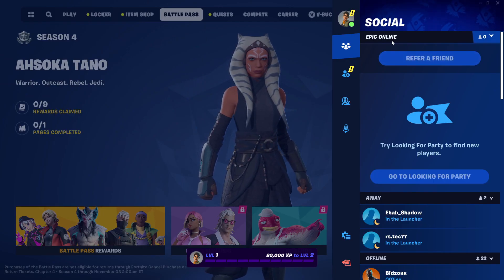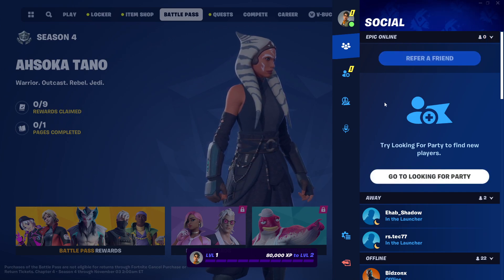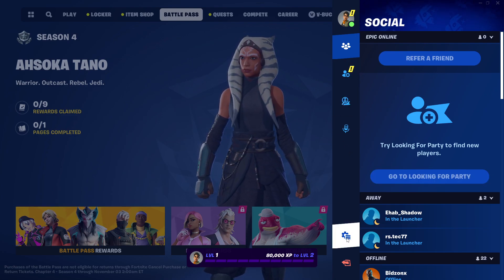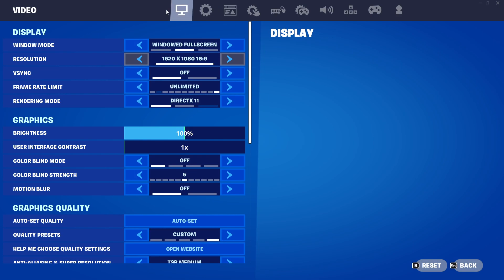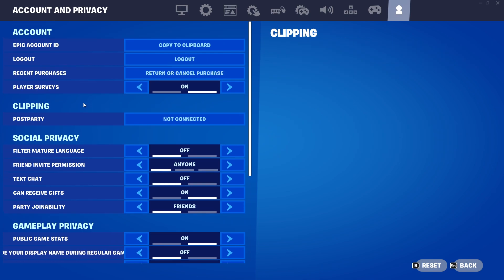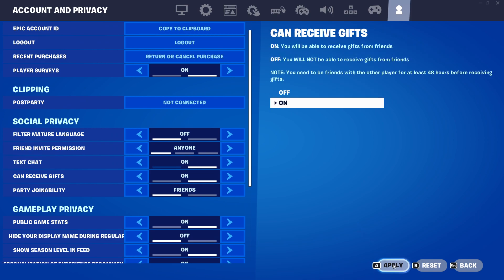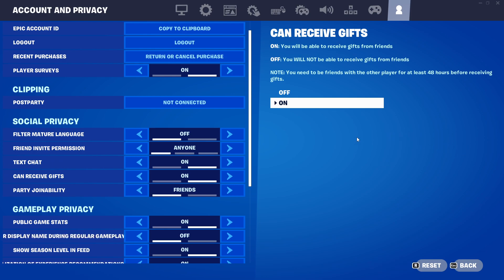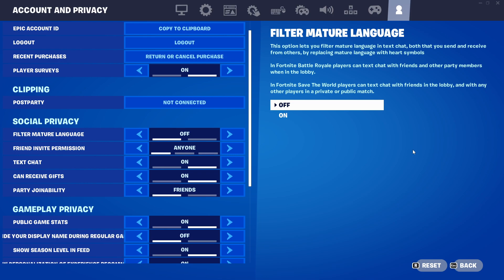How To Turn On Text Chat on Fortnite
In this video I will show you How To Turn On Text Chat on Fortnite It's really easy and it will take you less than a minute to do it!